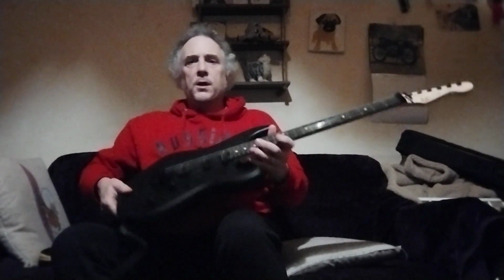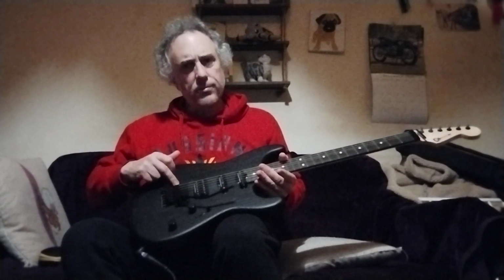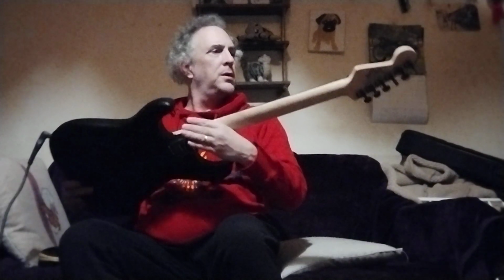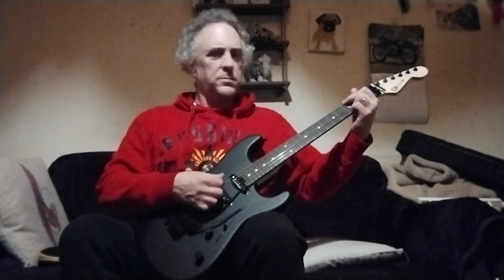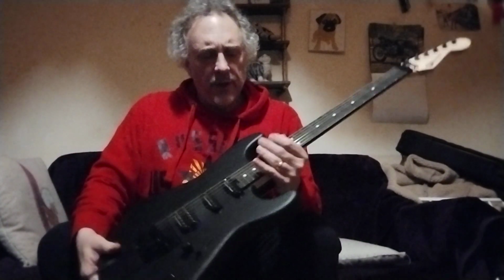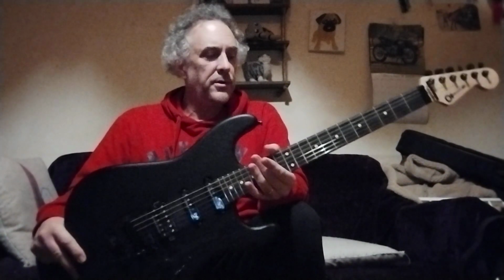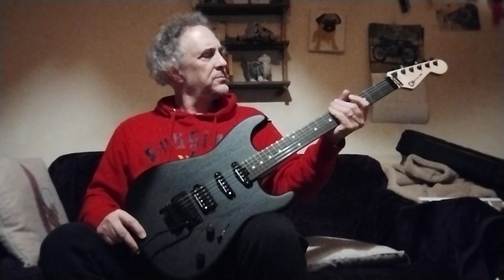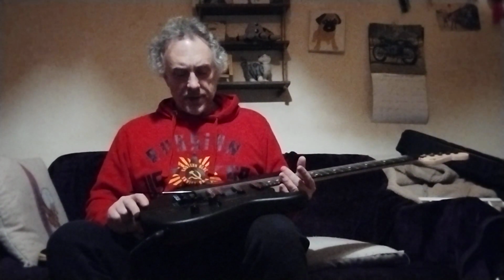Charvel San Dimas Seymour Duncan pickups